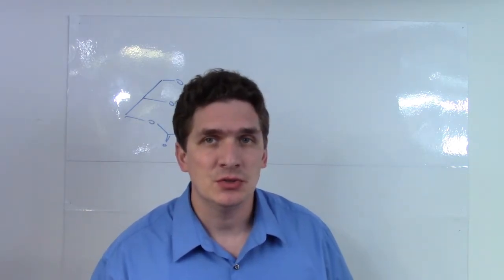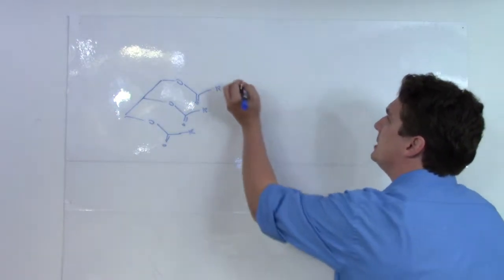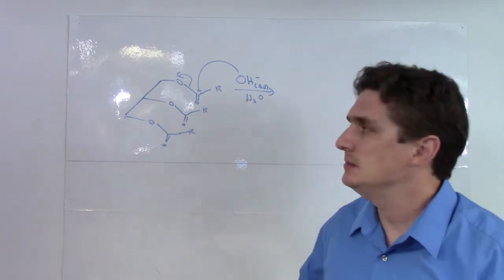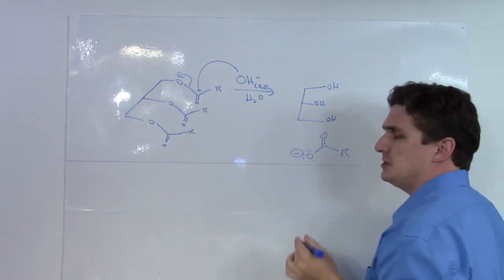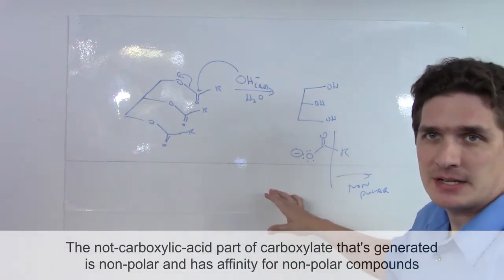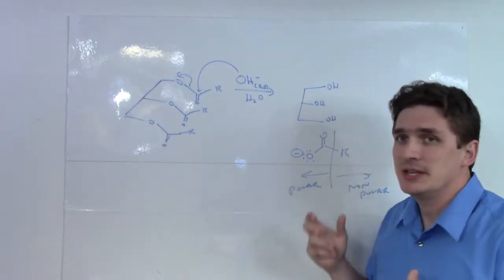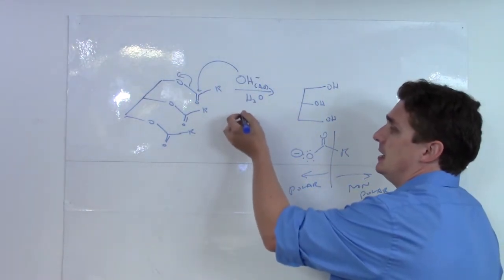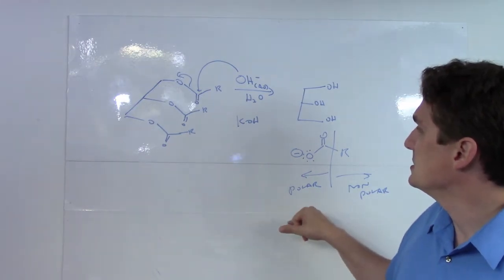Saponification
Soap making for organic students